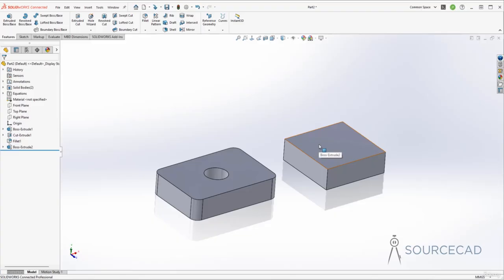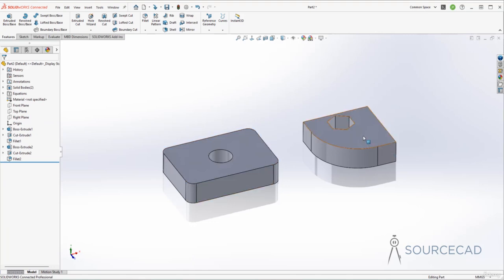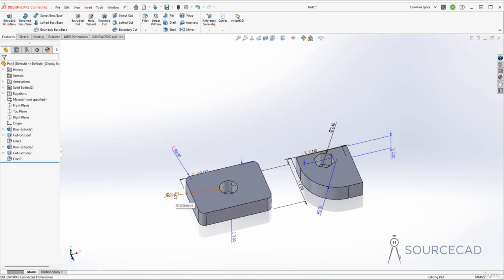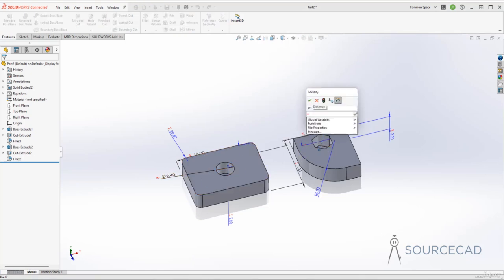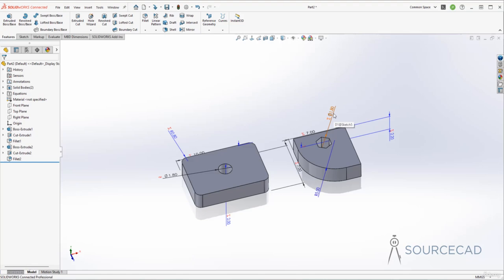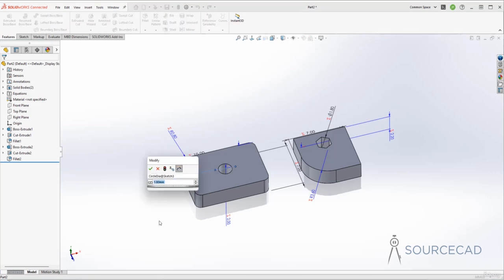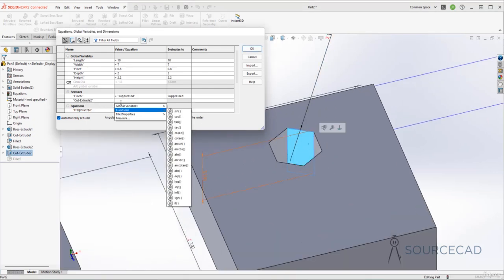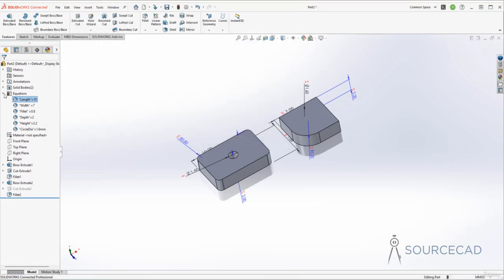002 Linked values and equations